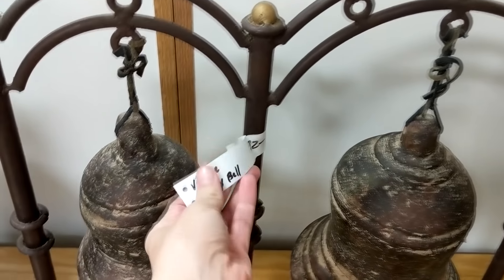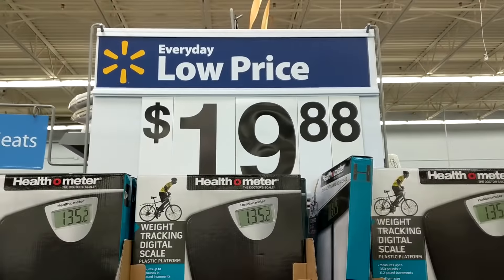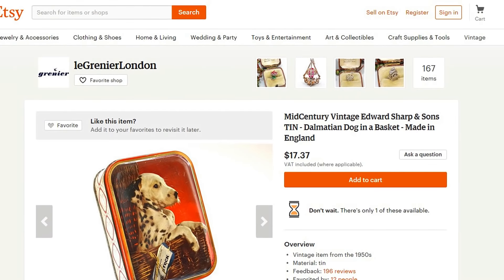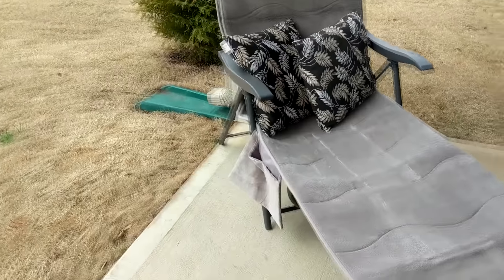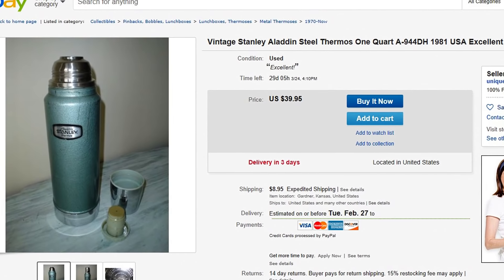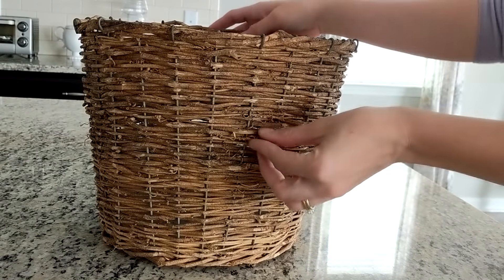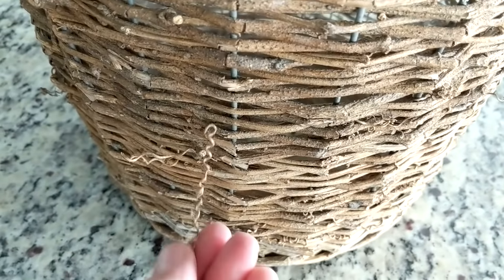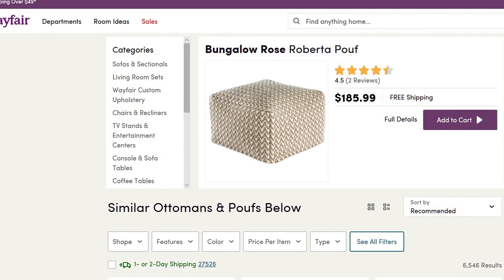Home Decor Thrift Haul-Vintage and Resellable Items-Spring 2018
Check out what I got thrifting in this Thrift Haul video. I will also show you how I styled most of the items into my décor in this video. I got all of these items at The guardian angel thrift store in Fuquay Varina NC. I love the vintage 1981 Aladdin Stanley thermos I scored for $2.00, the mid century Dalmatian tin, and the rustic clay planter were favorite finds from this trip! Oh and my $5.00 Ottoman Pouf was a steal!
You don't have to spend tons of money to decorate your home. There are beautiful, unique and inexpensive second hand treasures just waiting for you.  These home decor items can be found at your local goodwill, Salvation Army and other thrift stores in your area. Thrifting for your home can be a challenge but very rewarding and worth the hunt when you find just the right piece for your home!